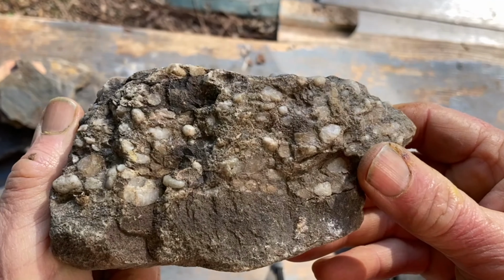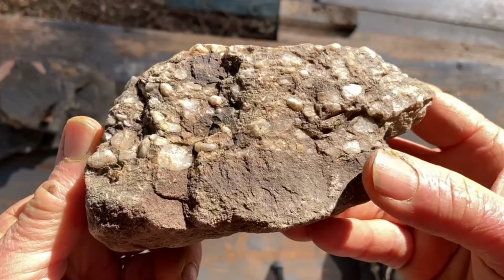February 20, 2025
Hey rock buds — Rock Papa here. Today we’re looking at several classic sedimentary rocks and what they tell us about ancient environments in the Appalachians, from Cambrian seas to Pennsylvanian mountains, plus the metamorphic upgrade from shale → slate.

Rocks in this episode:

Quartz sandstone (Pennsylvanian) — sand-size quartz grains cemented by iron or calcite

River conglomerate — rounded quartz pebbles dropped out as rivers slow down and widen

Cambrian shale (Coosa/Rome shale) — thin, soft, muddy layers from a rising sea

Pennsylvanian fossil shale — plant/fern fossils showing a much younger age than Cambrian

Slate — the metamorphic version of shale (shale + pressure = slate)

Big ideas we cover:

✅ How to identify sandstone by sand-size quartz grains and lack of metamorphic banding
✅ Why feldspar disappears in long-traveled river deposits (it weathers into clay)
✅ How sediment size changes downstream: conglomerate → sandstone → silt/clay
✅ The Cambrian “rift-to-drift” transgression: beaches → mud (shale) → limey mud (limestone)
✅ Why fossils help date shale (ferns = much younger than Cambrian)
✅ How the Alleghanian orogeny (Africa colliding with North America) built mountains, created foreland basins, and drove massive sediment deposition
✅ Where metamorphic rocks show up in the East (Piedmont/Blue Ridge) vs. where sedimentary rocks dominate (Valley & Ridge, Cumberland Plateau)

— Papa Rocks 🪨